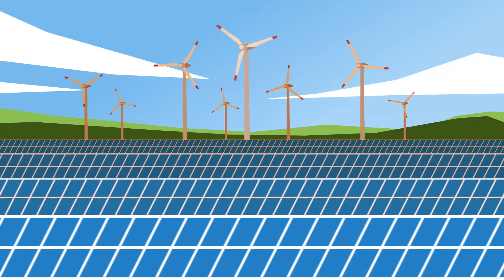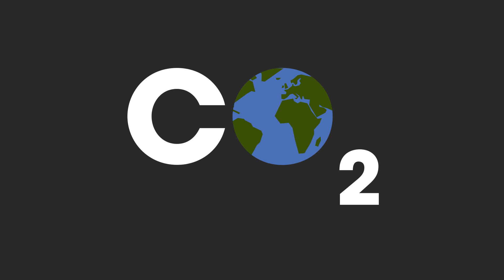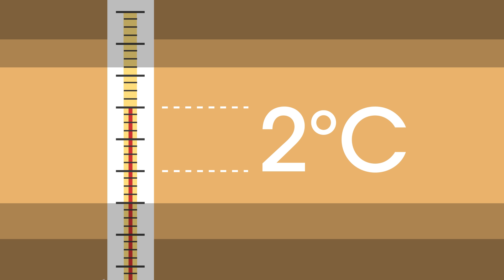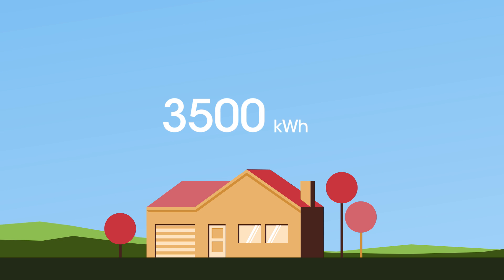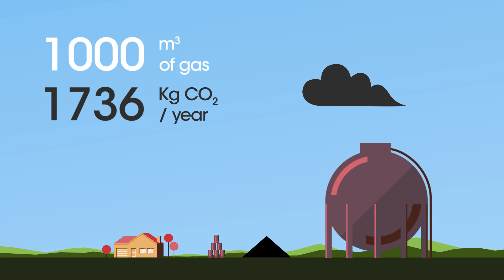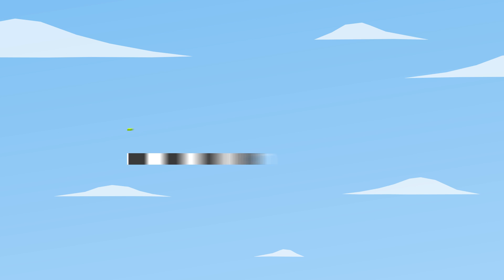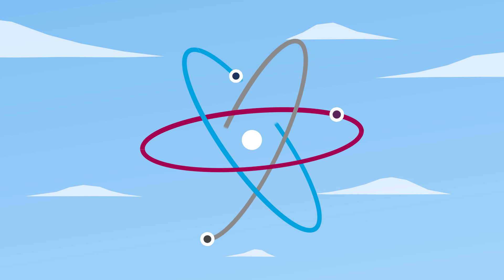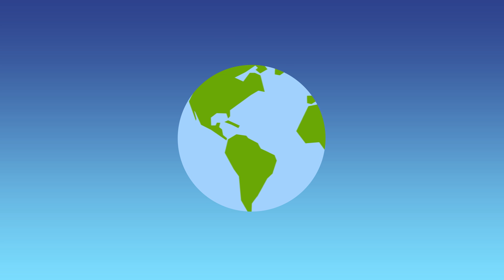Nuclear energy and climate change challenges - infographic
Discover in this infographic why nuclear energy is part of the solution for the electricity demand and climate challenges our planet is facing (and why we both need nuclear and renewable energy within a low carbon energy mix).